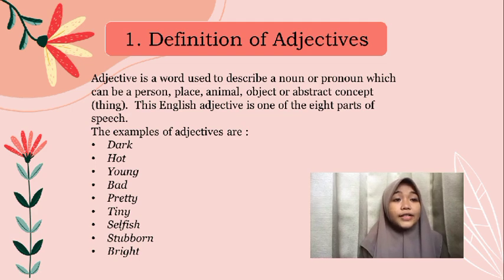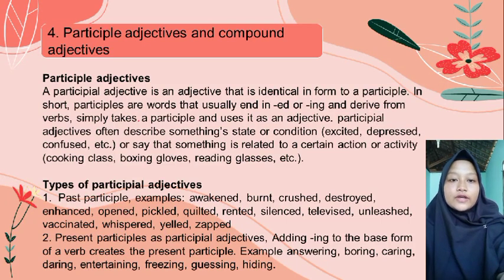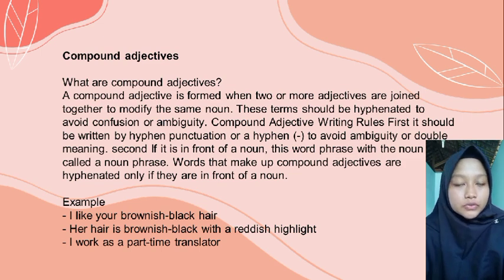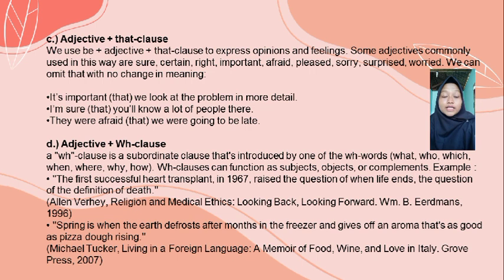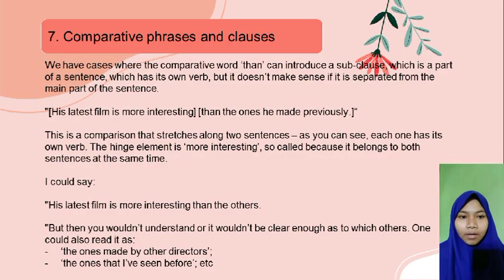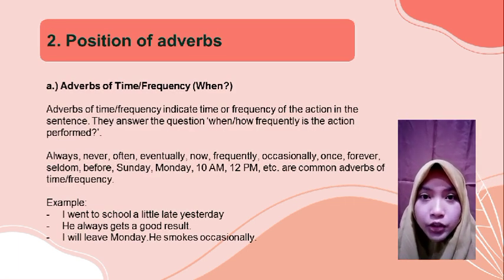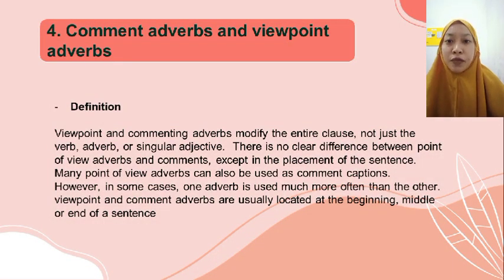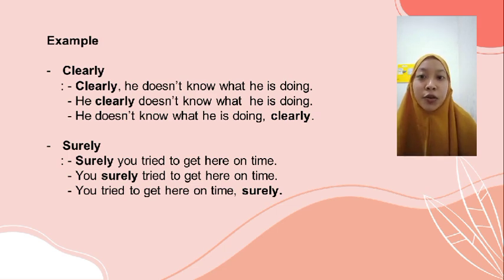Grammar Group 12 || Adjectives and Adverbs